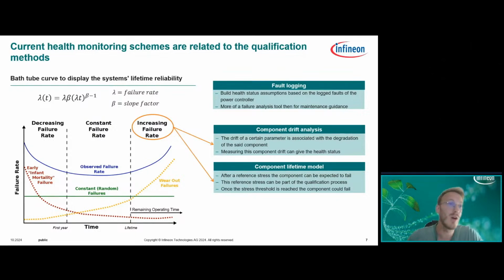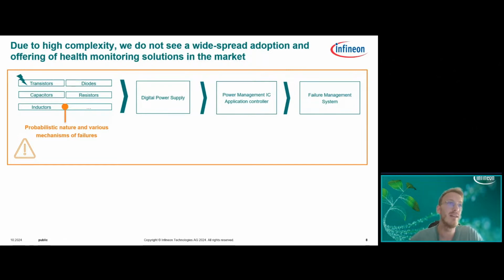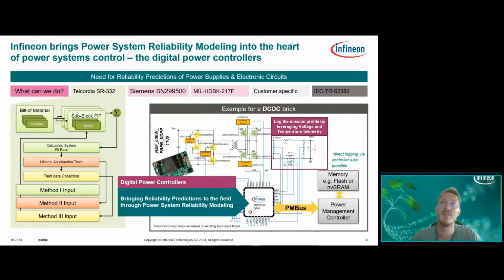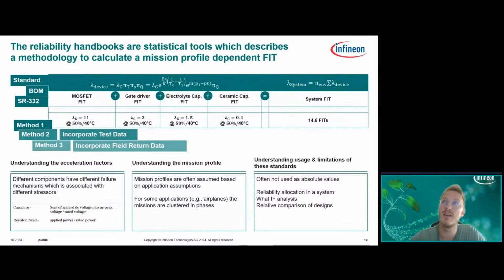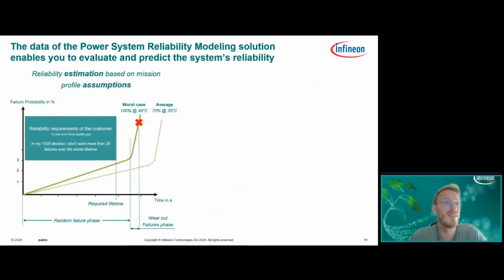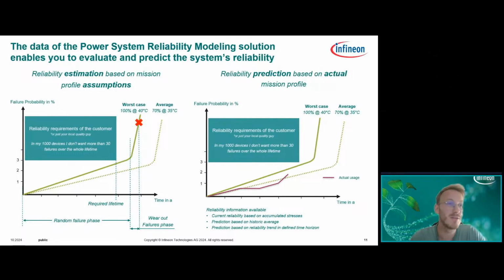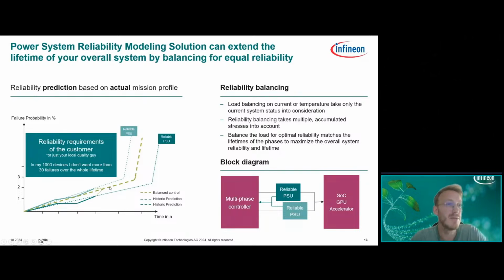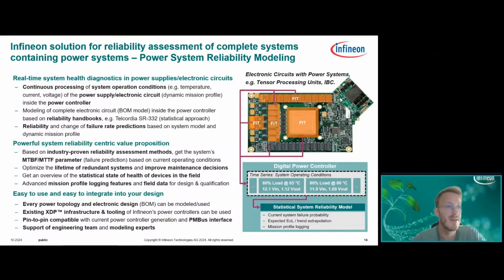Preventing Failures by Power System Reliability Modeling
we will delve into the intricacies of preventing failures by power system reliability modeling, exploring the challenges and opportunities in this space and highlighting Infineon's innovative solution for reliability prediction of complete systems. Join us as we explore the transformative potential of Power System Reliability Modeling and discover a new era of reliability-driven design.